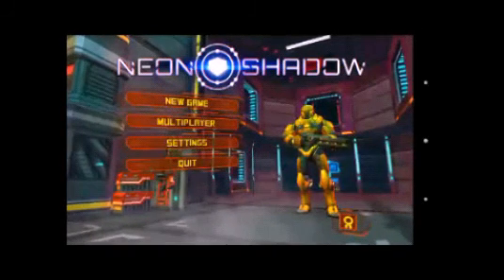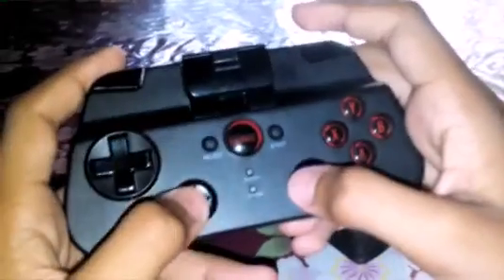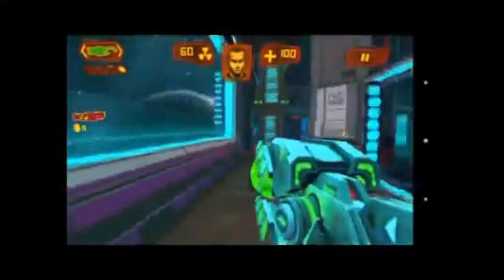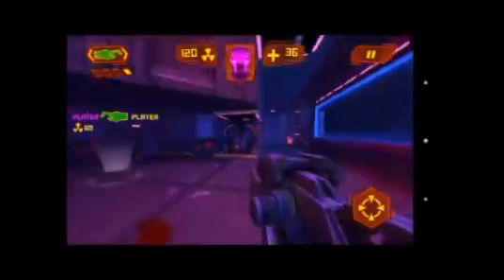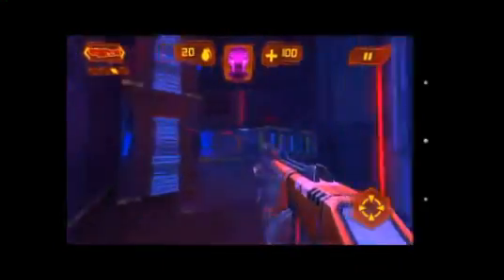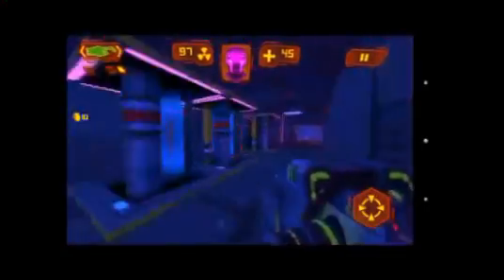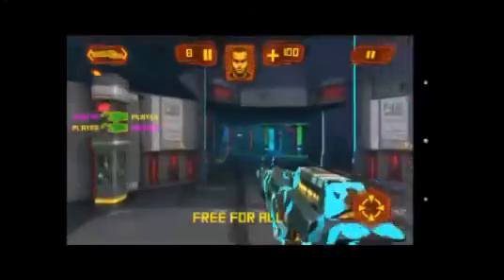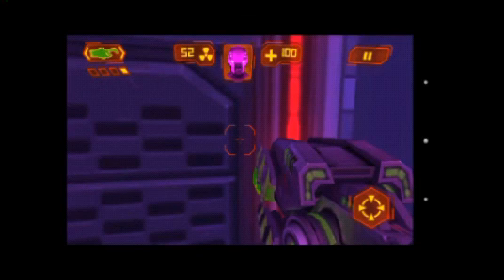Neon Shadow:Multiplayer Deathmatch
Hey everyone,solehin here..And today im going to show you guys a gameplay of me and my cousin playing neon shadow..Enjoy!